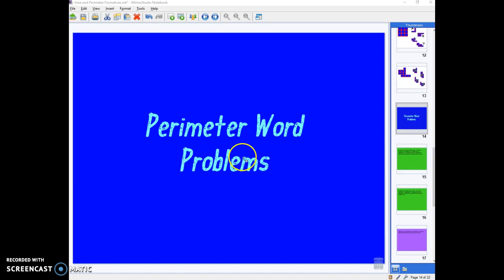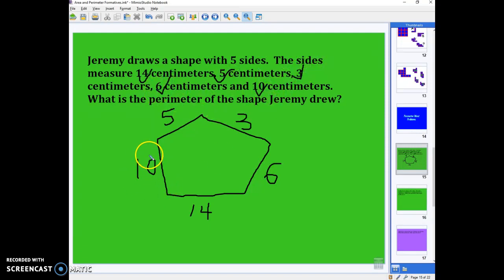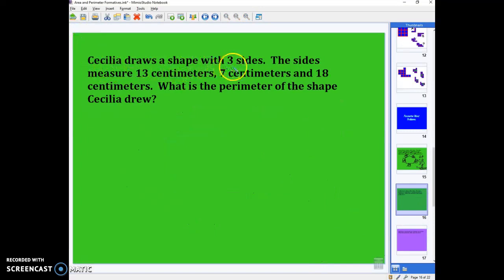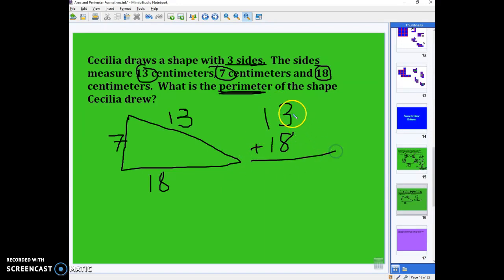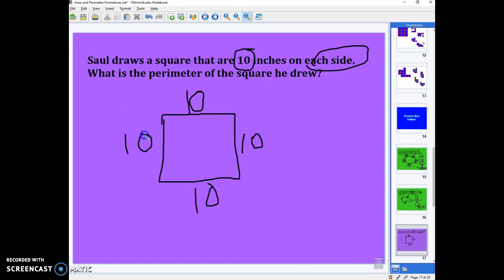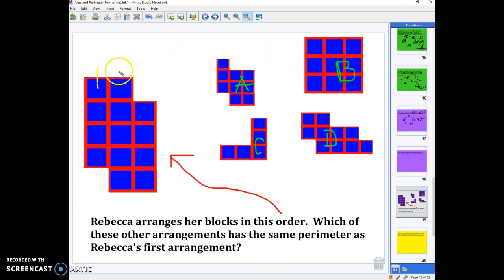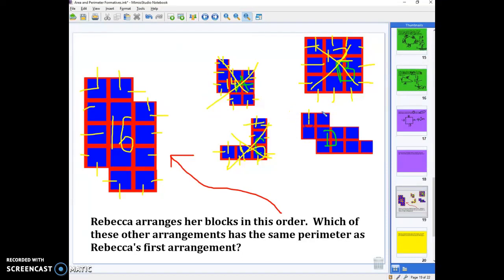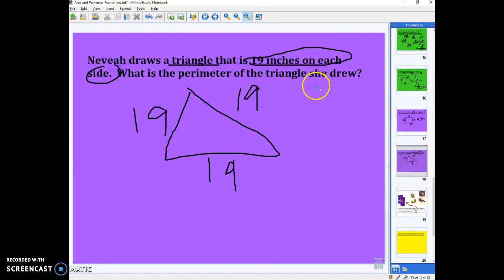Perimeter Word Problems